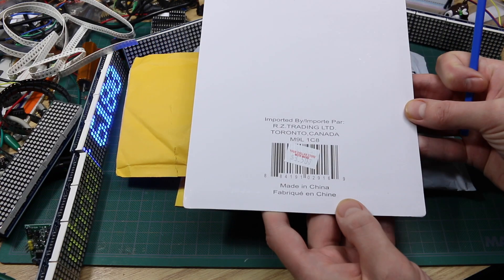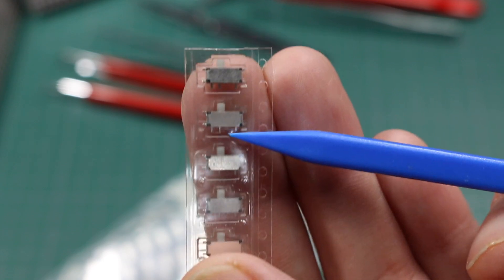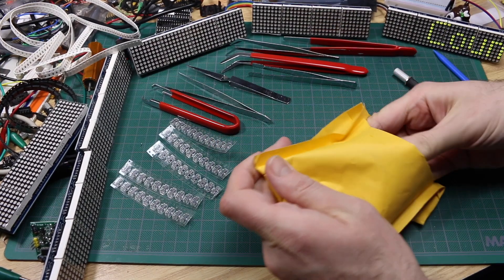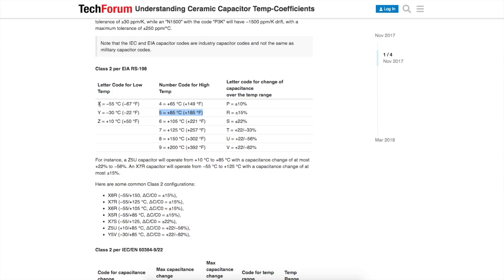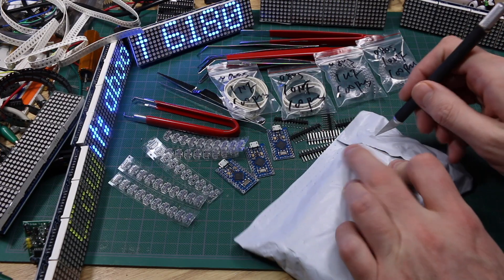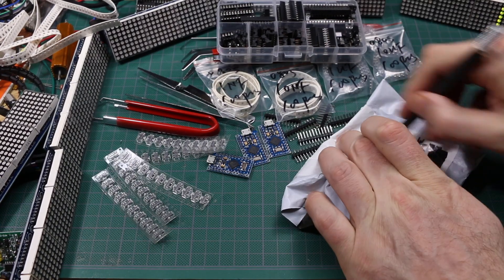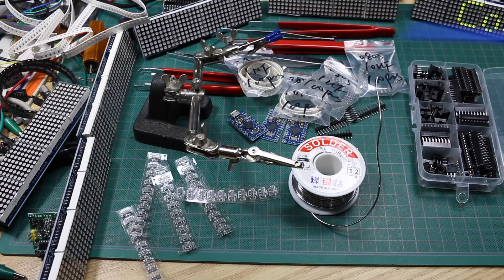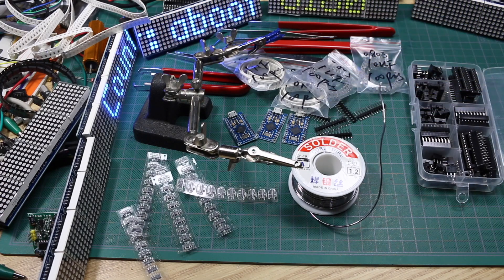GR Mailbag 20.FE.29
Another week, another trip to the mailbox on the way home from the dollar store...

1.0/1.2mm 2% Flux Tin Lead Rosin Roll Core Silver Solder Wire Welding Soldering Repairing Tool Reel Melt Kit Electric Melting

Pro Micro ATmega32U4 5V 16MHz Replace ATmega328 Arduino Pro Mini

MSK-12C02 50PCS power switch seven feet Stubbs 7Pin miniature toggle switch pin 7-pin SMD 7

100pcs 0805 1uf 105K 105 100V X7R 10% SMD Ceramic Capacitor MLCC

66pcs/set with box 6,8,14,16,18,20,24,28 pins-DIP IC Sockets Adaptor Solder Type Socket Kit